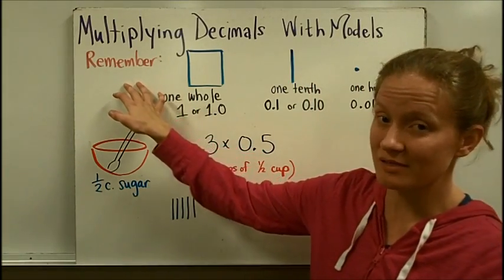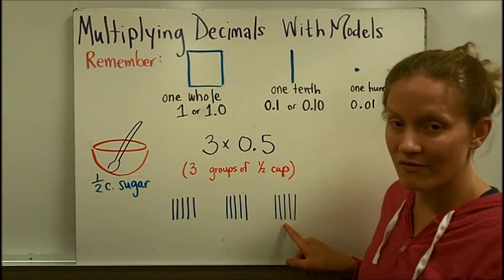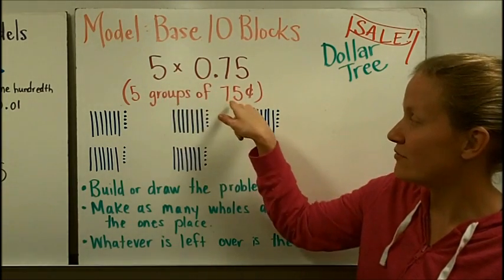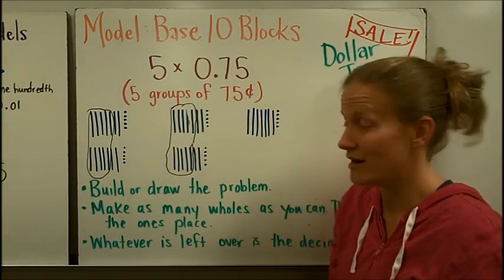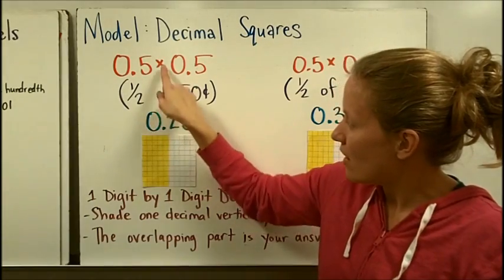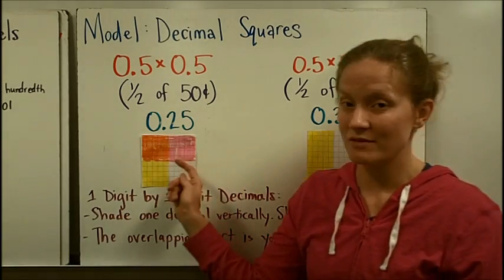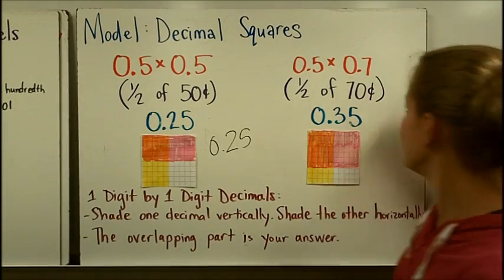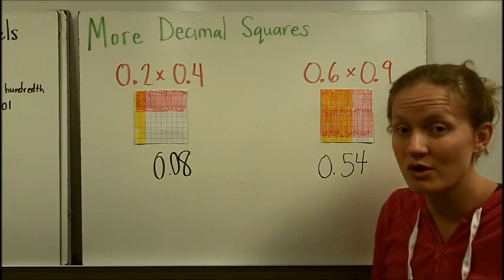Multiplying Decimals With Models